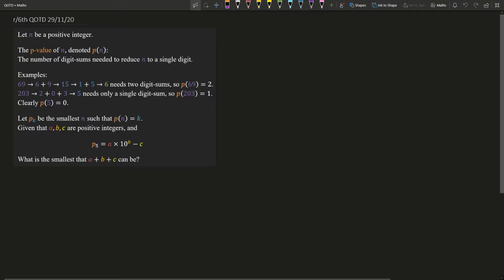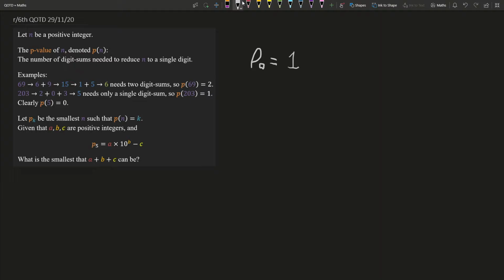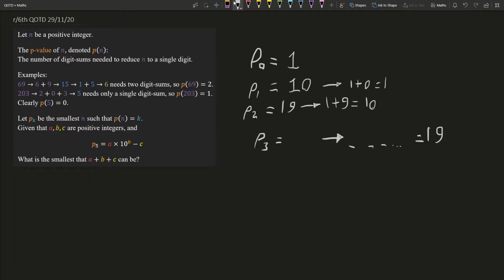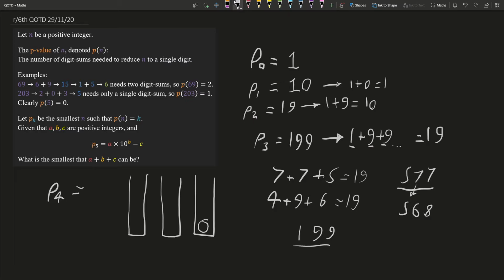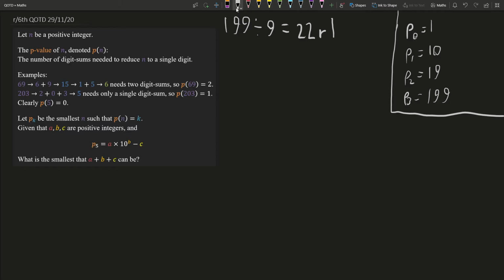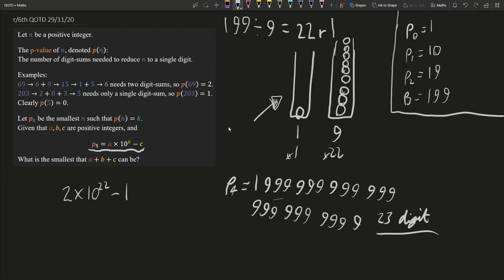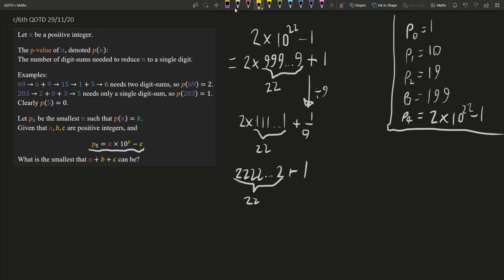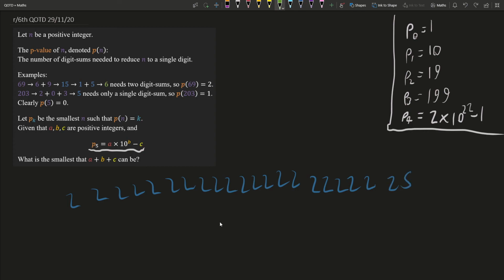Additive Persistence | QOTD 29/11/20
00:00 - Problem Statement
01:54 - P0, P1, P2
03:30 - P3
05:31 - P4
08:40 - P5
11:27 - Minimising a + b + c